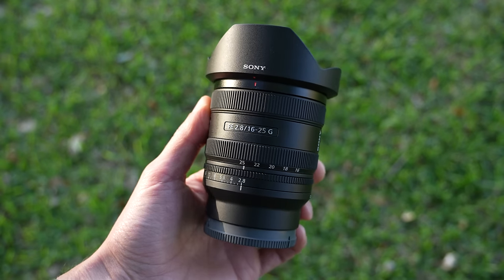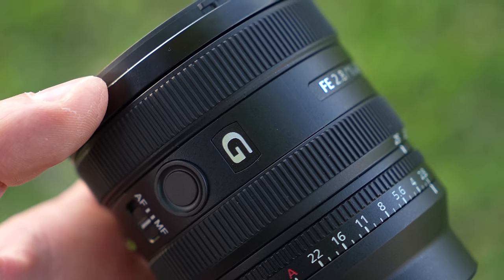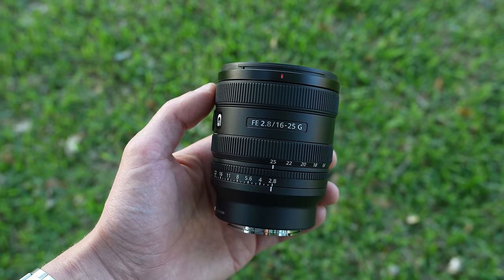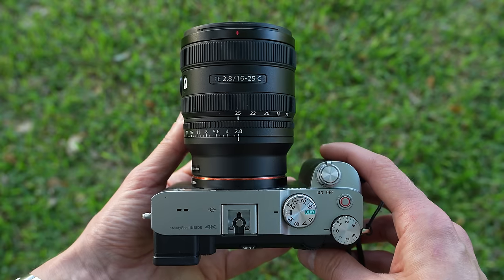Sony 16-25mm F2.8 G Review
In this video I check out the new Sony 16-25mm F2.8 G for Full Frame Sony E. If you want to read more about it or check pricing, check it out

Gear That I Use & Recommend:
CAMERAS:
For Photo & Video
▸ Sony A6700 (My Favorite)
▸ Sony A6100 (Budget Option)